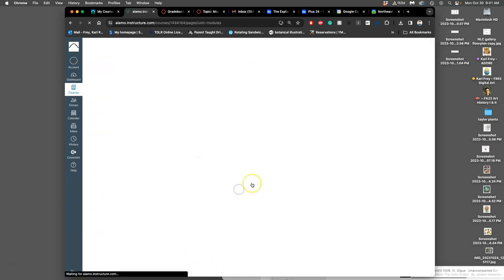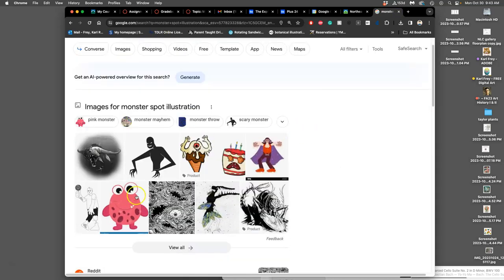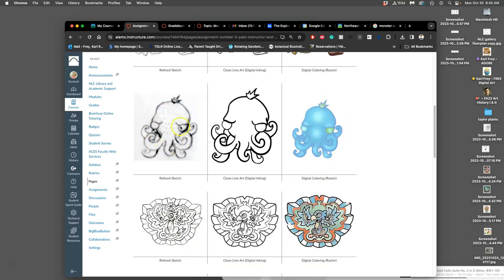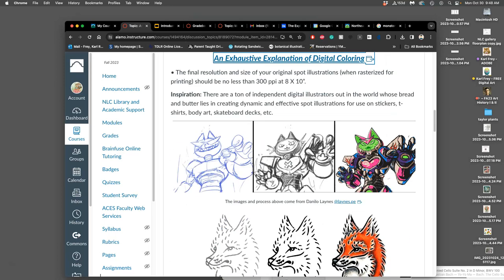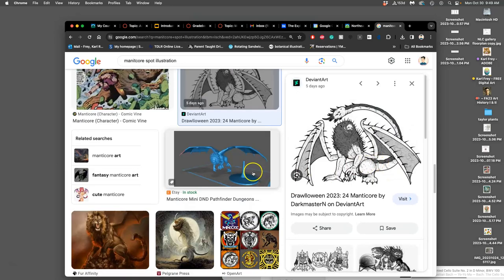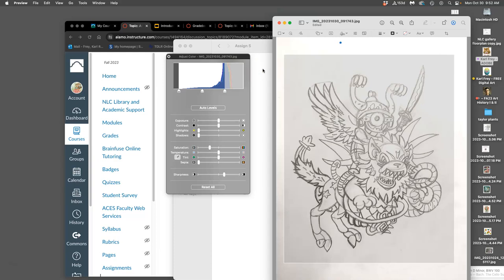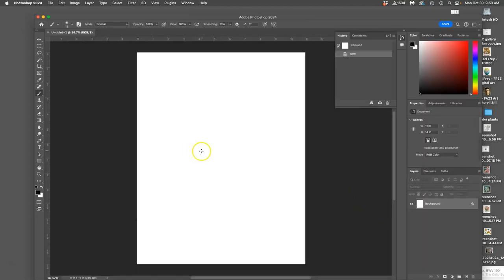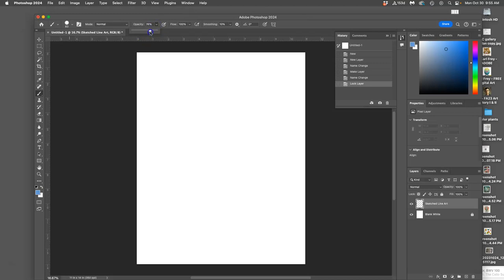1 Introduction to Spot Illustration